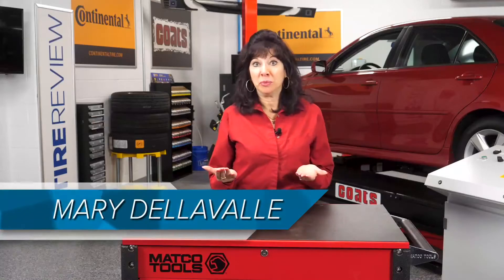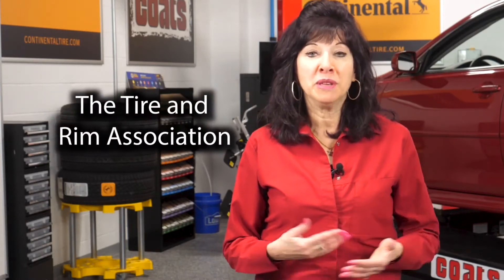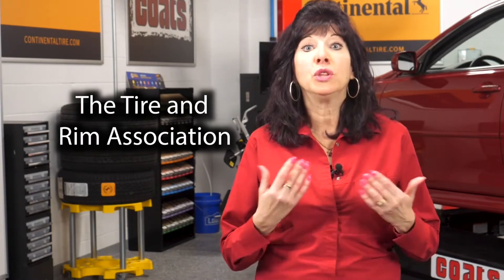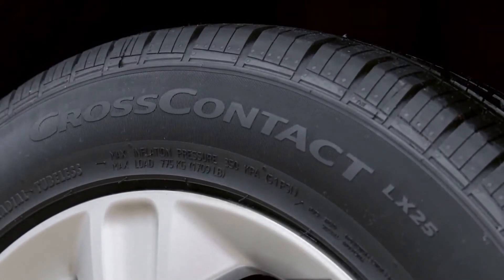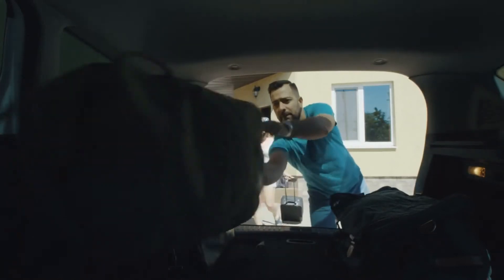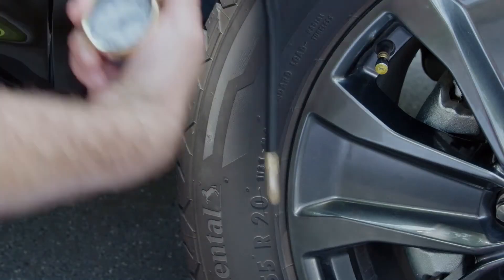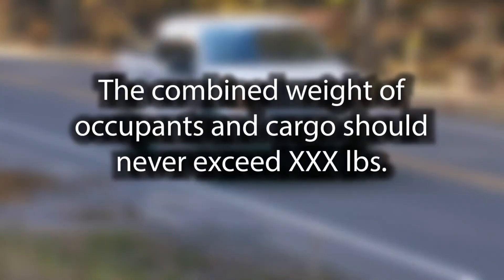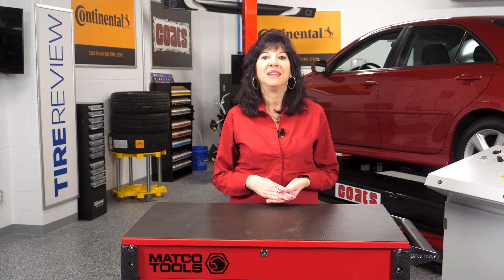Determining a Tire's PSI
How do vehicle manufacturers and tire suppliers come up with a tire's PSI?

Tire Review's Mary DellaValle explains how a tire's recommended PSI is determined, from the Tire Review Continental Tire Garage Studio at Babcox Media.